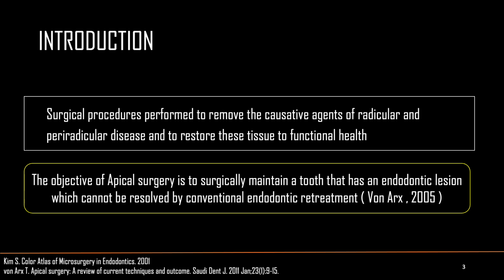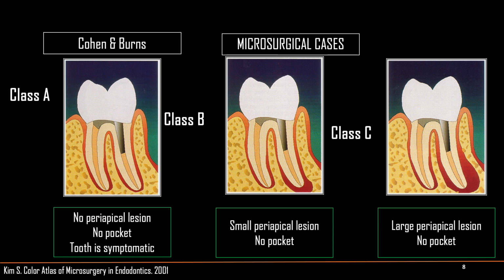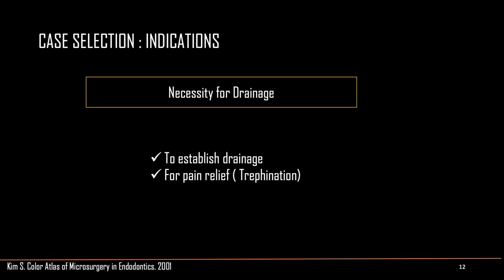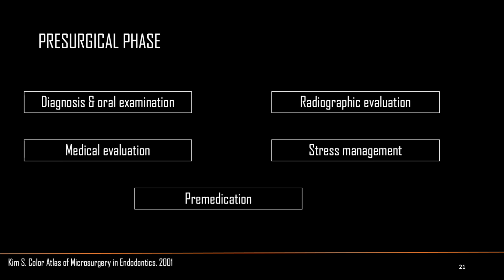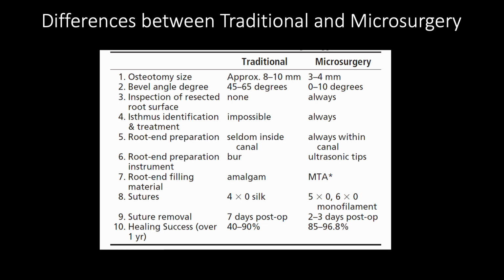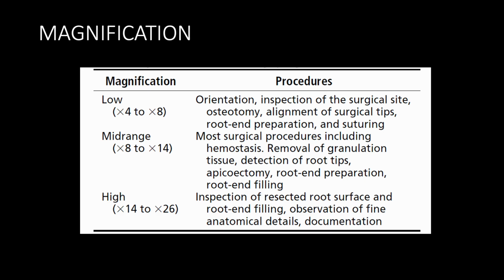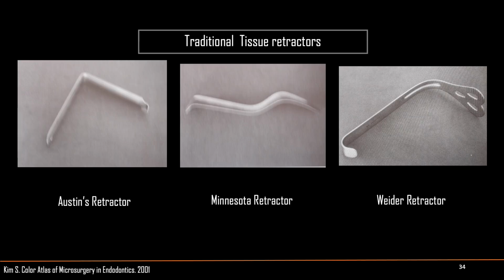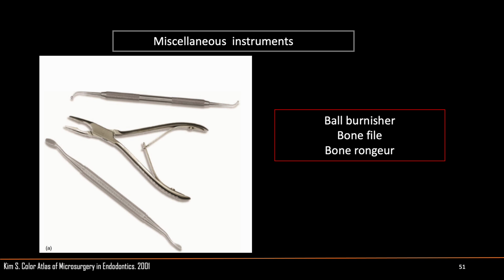Endodontic Surgery Part 1